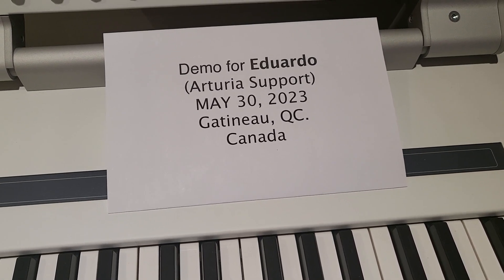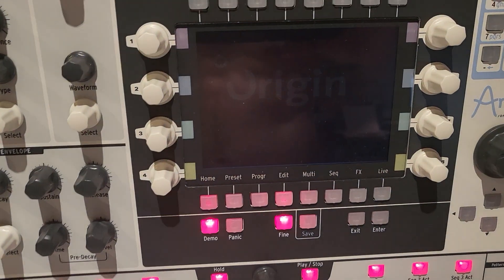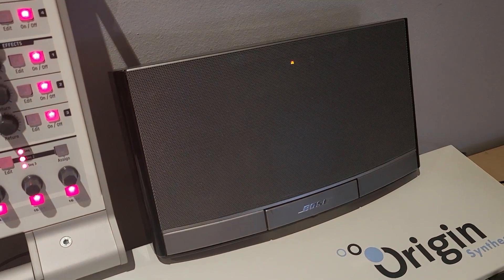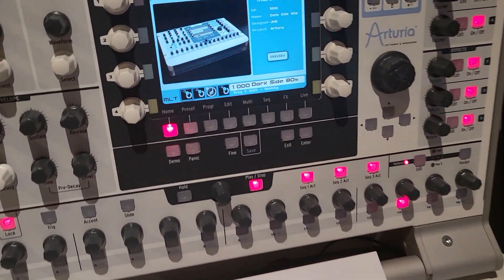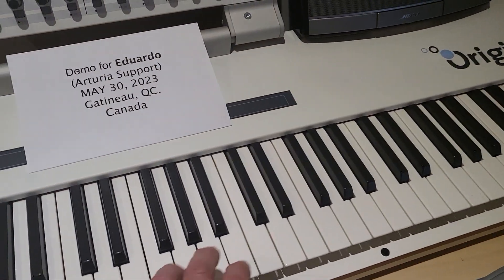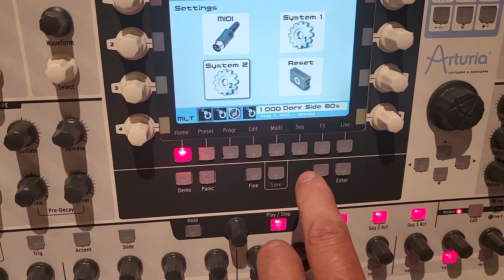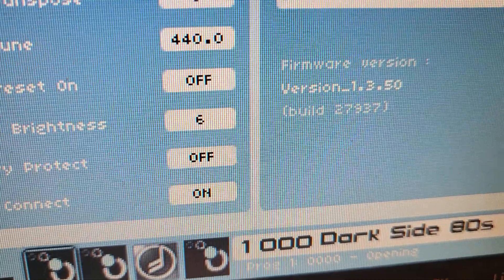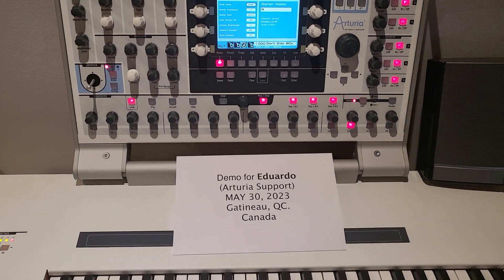Demo for Arturia Support about keyword problem